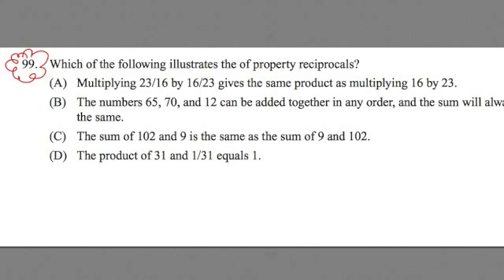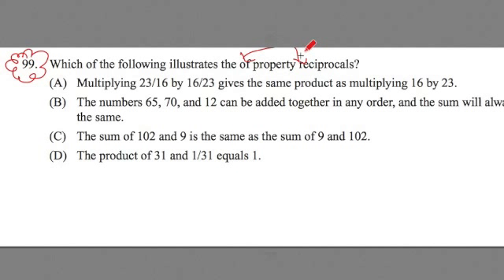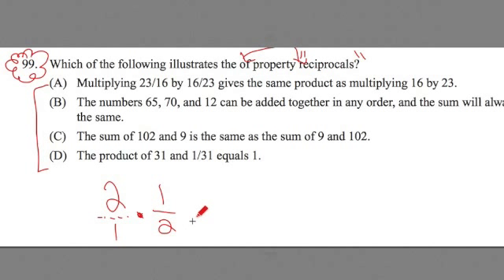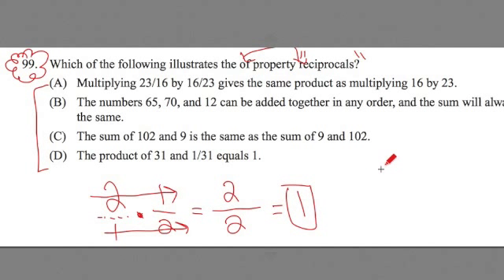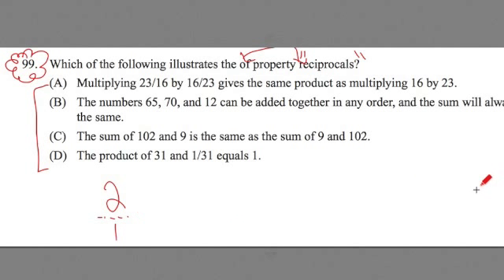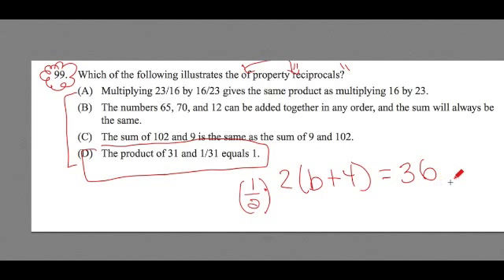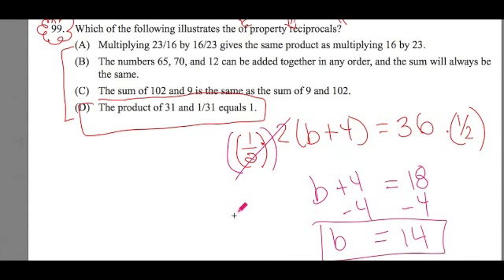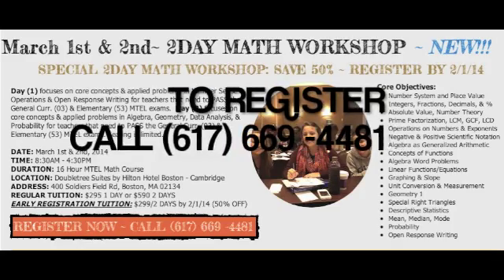FTCE MATH #99 ~ Reciprocal Property ~ GOHmath.com